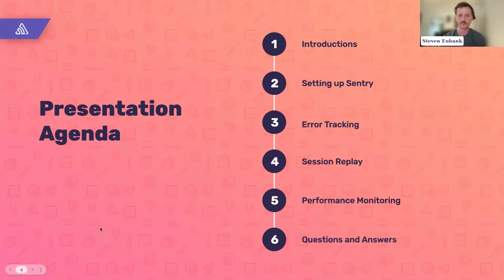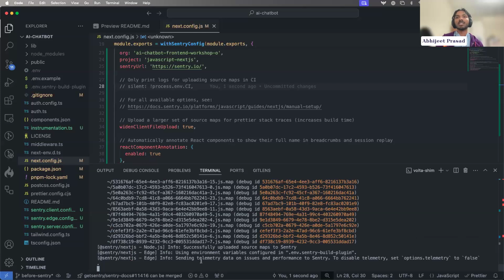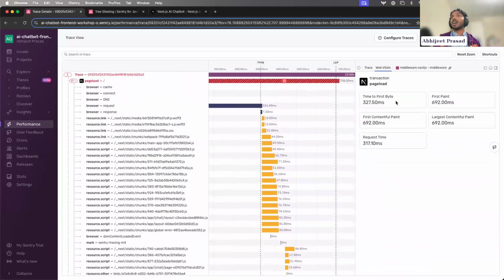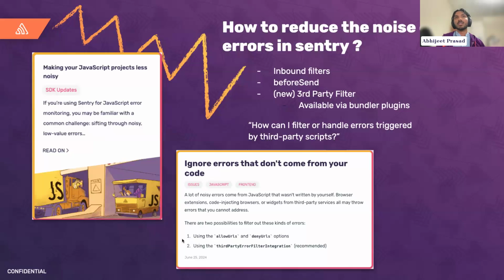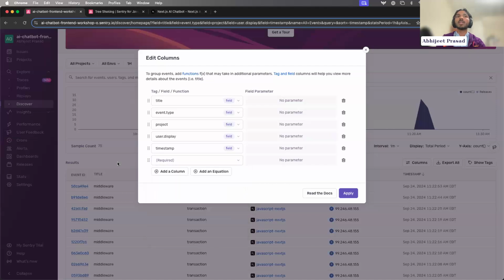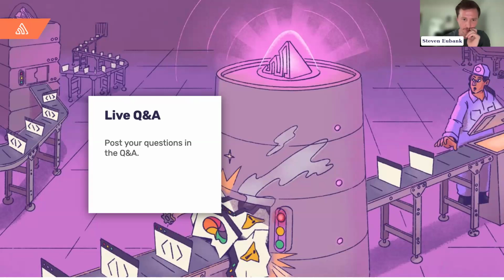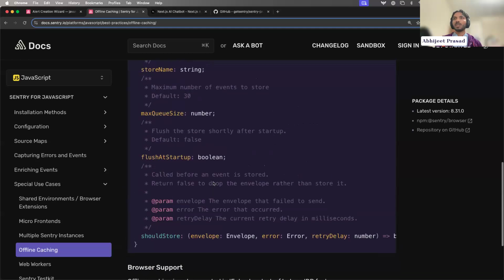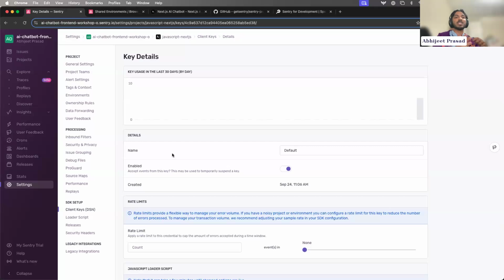[Workshop] Fix Your Front-End: JavaScript Edition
Hear from the team behind our JavaScript SDKs as they share practical tips to make debugging more tolerable. In this session we covered:

Setting up and configuring Sentry for frontend projects
How to trace frontend errors back to backend issues
Analyzing web vitals to identify performance bottlenecks
Using session replay for better user insights